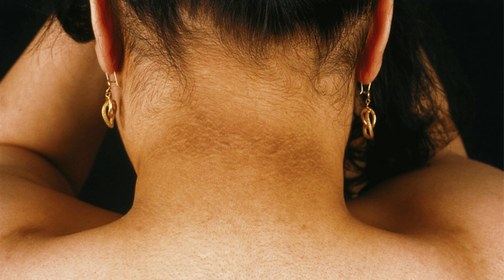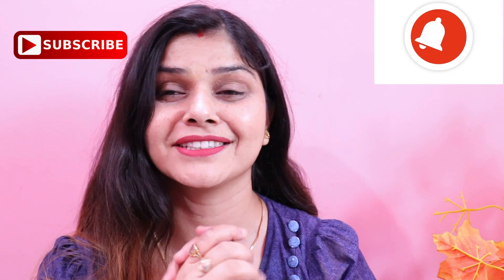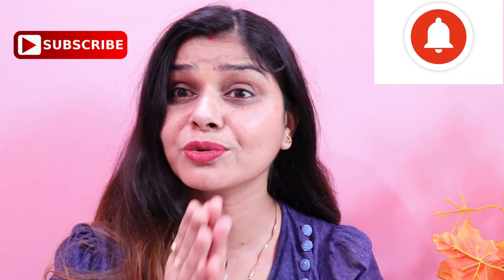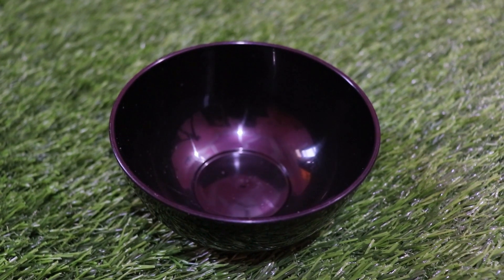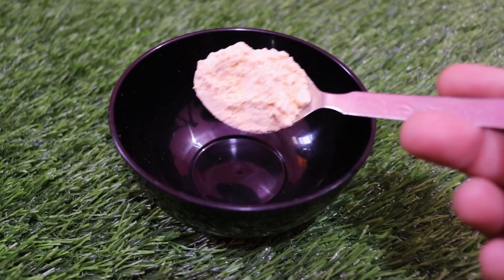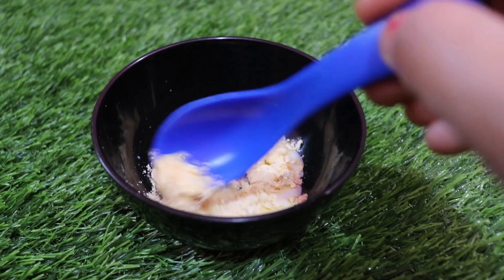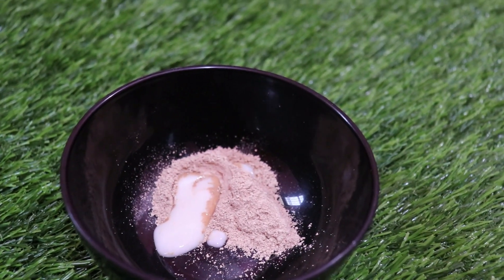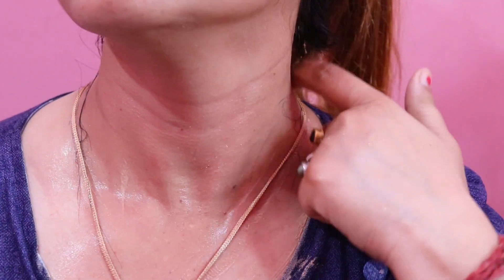कितनी भी काली गर्दन हो ये चीज बरसों से जमी मैल Sun Tan को ऐसे निकलेगा की आप देखते रह जायेगे